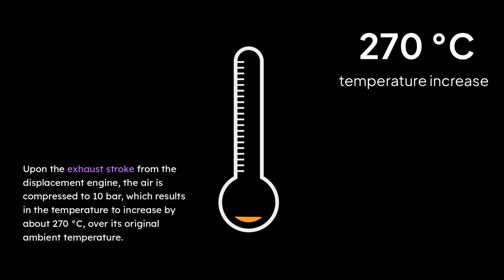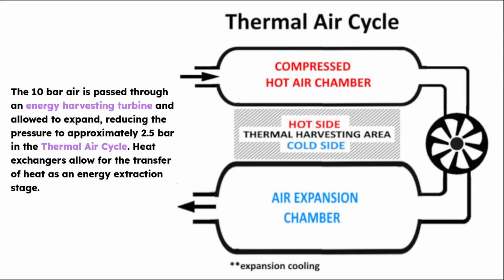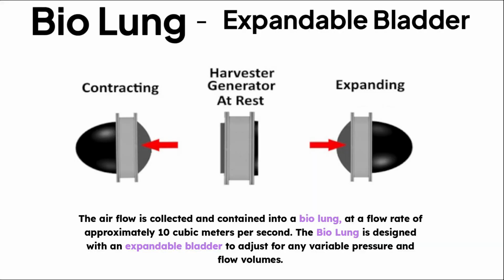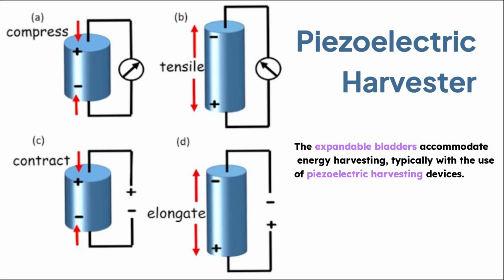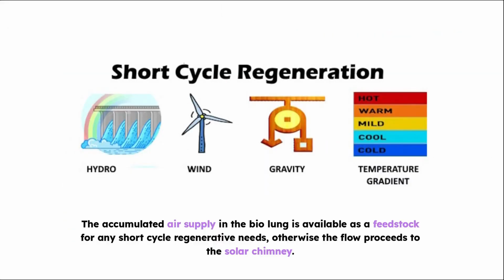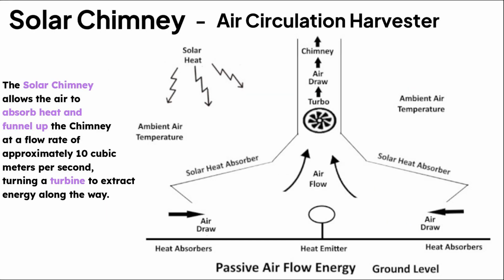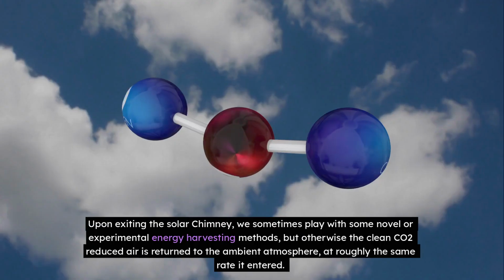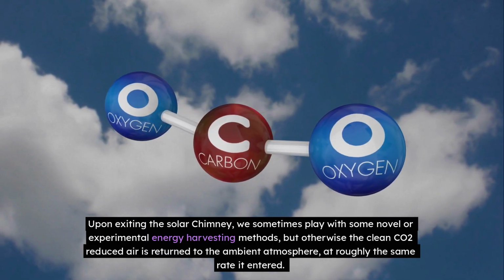Air as a Working Fluid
Today, lets take a trip to follow a typical air flow in a  journey through the Recovery 2.0  Process. While this is only one scenario of one pathway option, it may give you some appreciation as an example to the intricate travels of air as a working fluid, within a resource recovery system.

Within the Recovery 2.0 process we have focused a great deal of effort on energy recovery, in an effort to manage the energy continuum, while attempting to maintain a balance or equilibrium within our environment.

We begin our journey today as ambient air is drawn from the outside atmosphere and funneled into a ducted wind tunnel, and passed through a Direct Air Capture system.